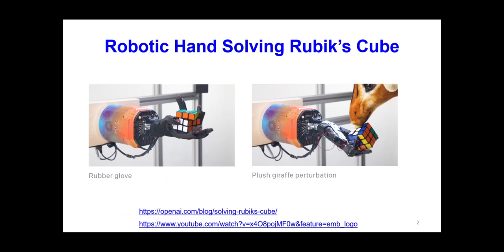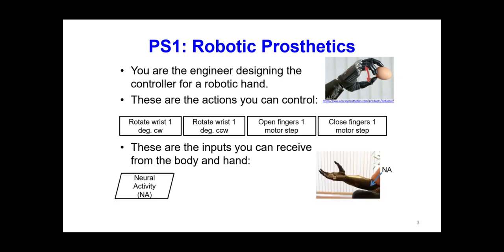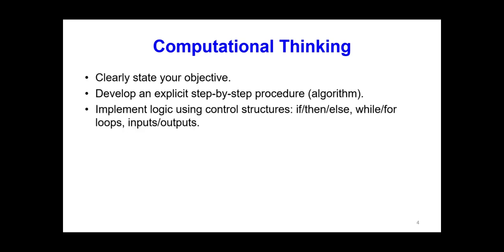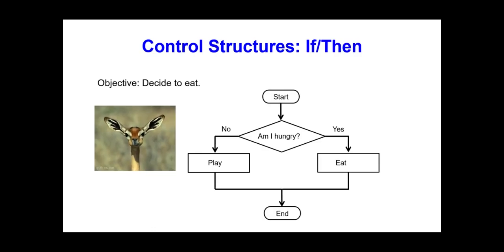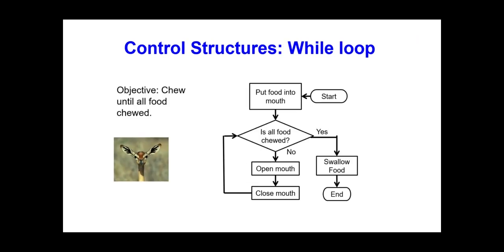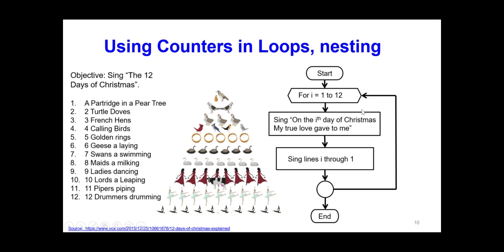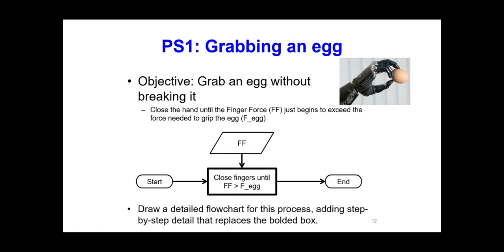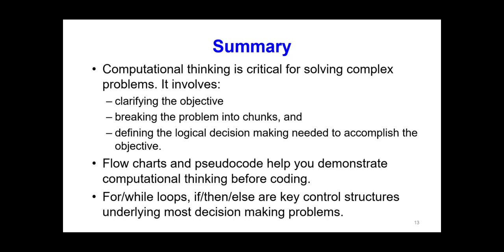Computational BME: Computational thinking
Introduction to BME 2315: Computational BME